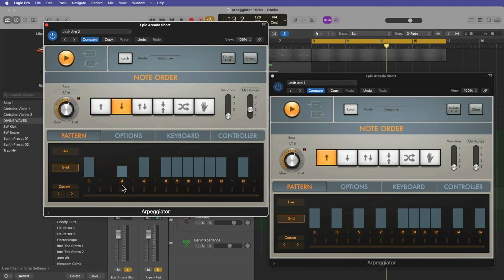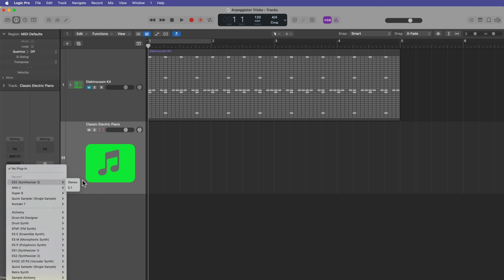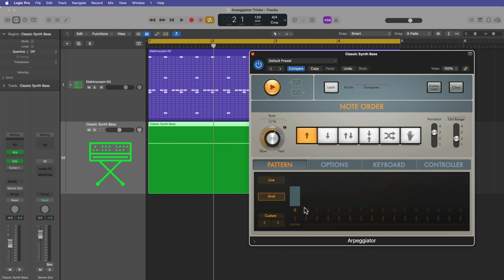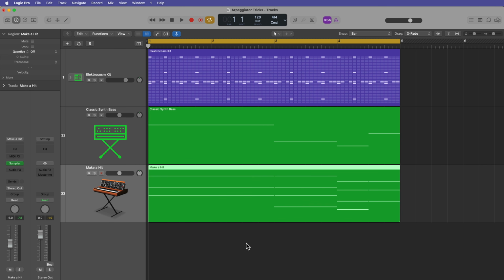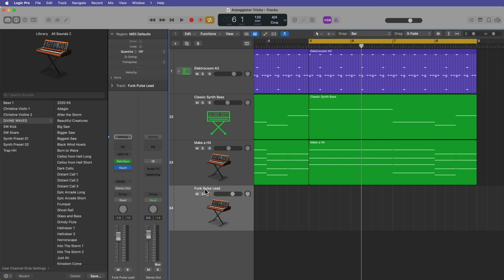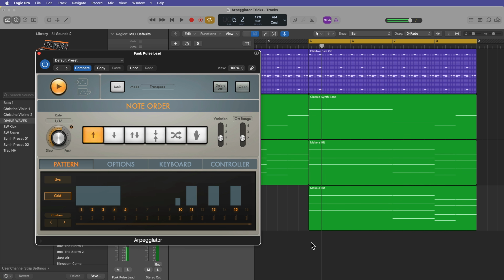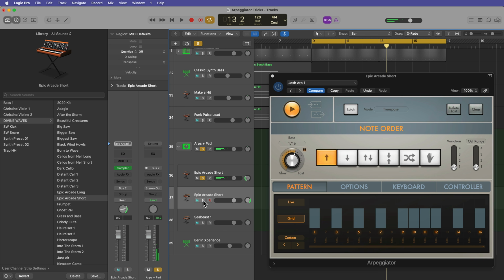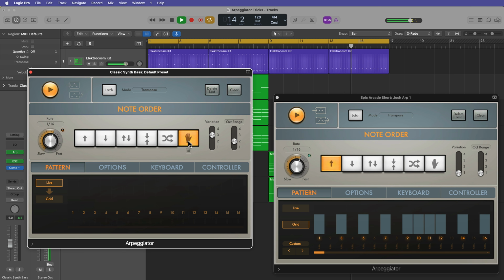Logic Pro - 5 Creative Arpeggiator Tricks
In this video, I demonstrate five of my favorite creative arpeggiator tricks to assist with composition, songwriting and production. Enjoy!

Chapters:
0:00 Overview
0:42 Boombox.io Sponsor Segment
1:35 Arpeggiator Basic Functions
2:36 Synth Bass Lines
5:38 Grid Mode Bass Line
7:44 Rhythmic Chords
10:23 Melodic Ideas
13:46 Stereo Frenetic Arps